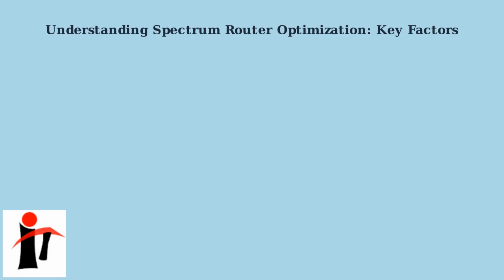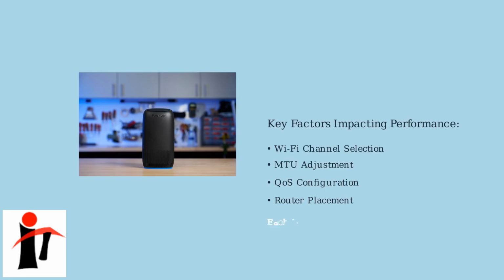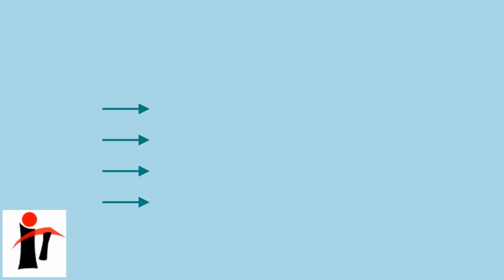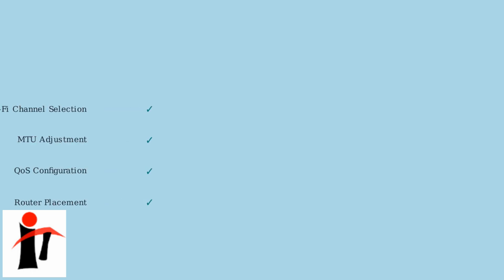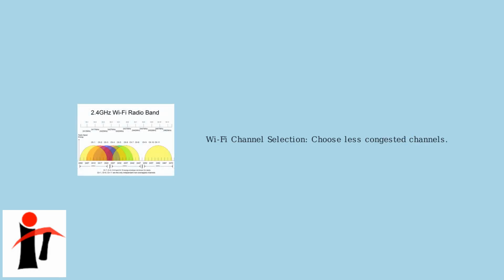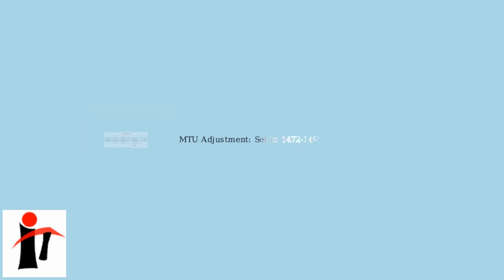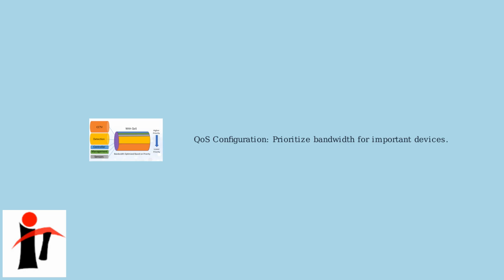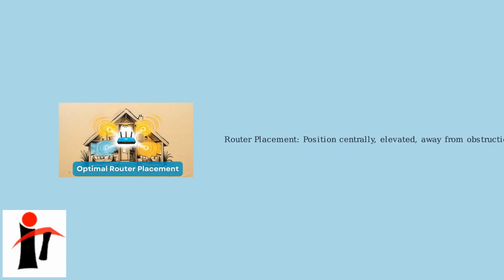How to Make Spectrum Router Faster – Channel, MTU, QoS & Placement Tips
⚡ How to Make Spectrum Router Faster – Boost speed with channel selection, MTU tweaks, QoS settings, and smart placement.
📶 Step-by-Step Guide – Optimize router performance for smoother streaming, gaming, and browsing.
✅ Maximize Wi-Fi Performance – Get the best speed and coverage from your Spectrum router.